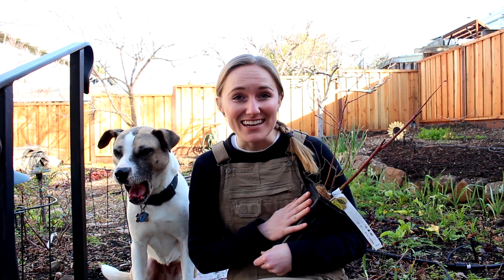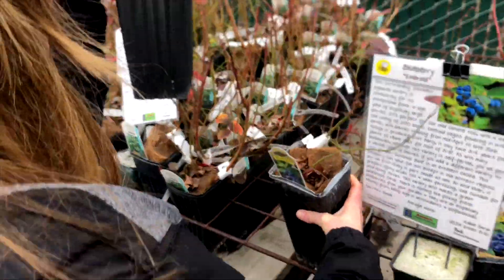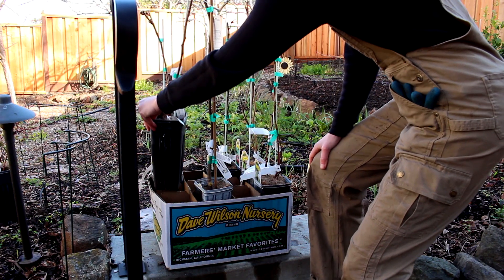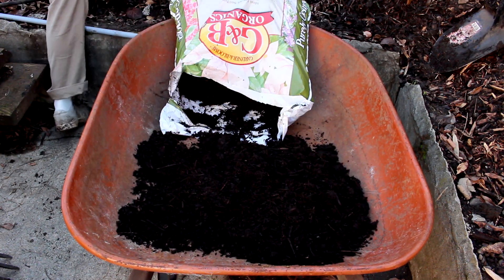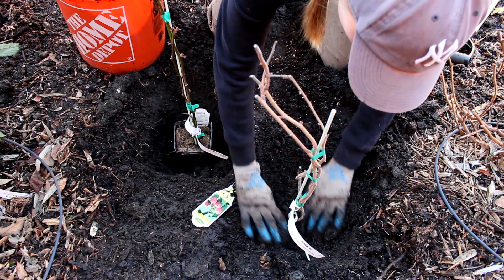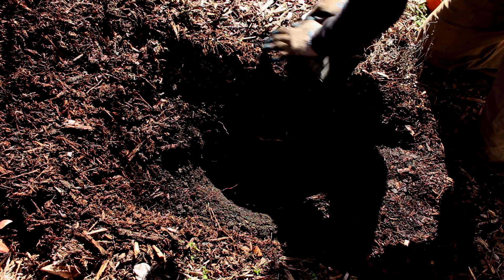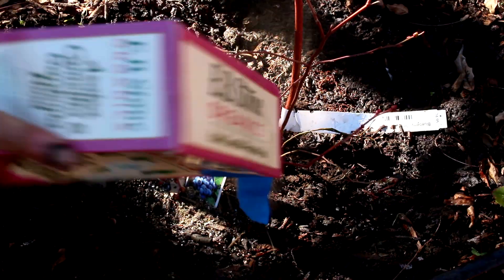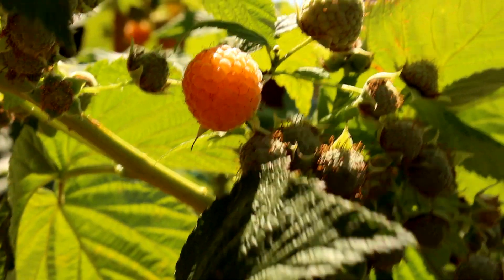Selecting and Planting Berry Bushes for Your Garden: Blueberries, Raspberries, Blackberries!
Hey Garden People,

Today we'll show you how to select and plant blueberry, blackberry, and raspberry bushes in your garden.

Love,
Girl & Her Dog

Chapters:
00:00 - Intro
00:10 - Selecting Berries
01:15 - Raspberries & Blackberries
02:51 - Blueberries
03:49 - Trellis Support